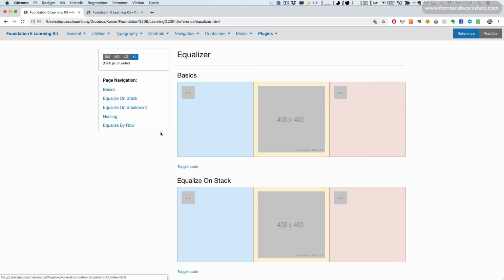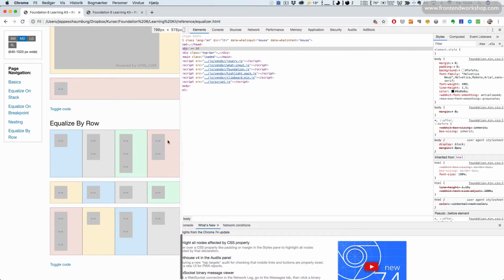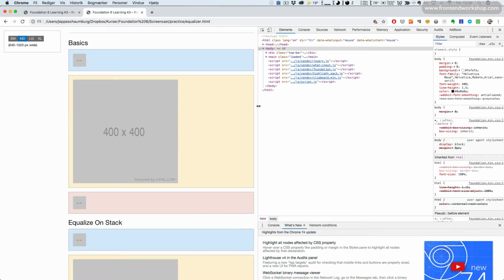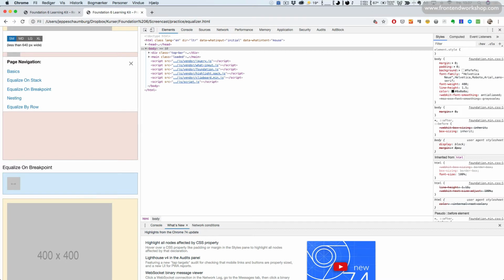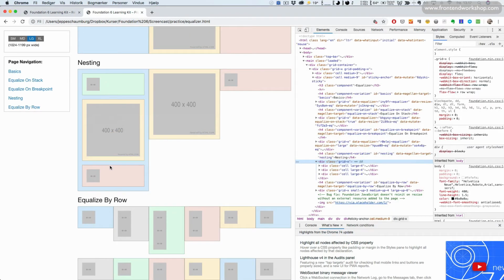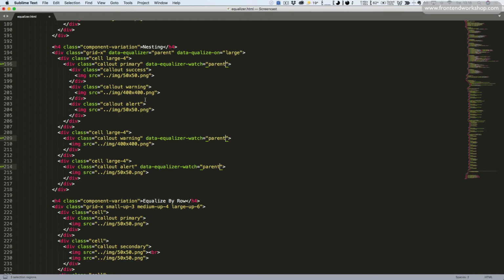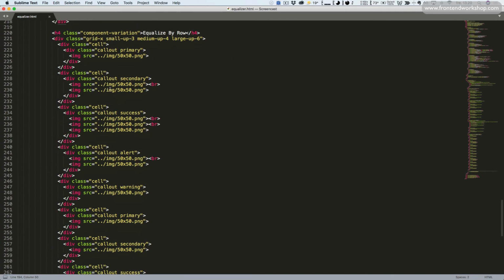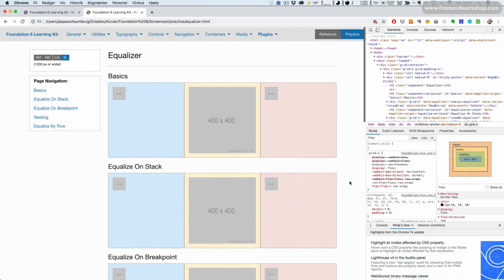Foundation 6: Plugins – Equalizer